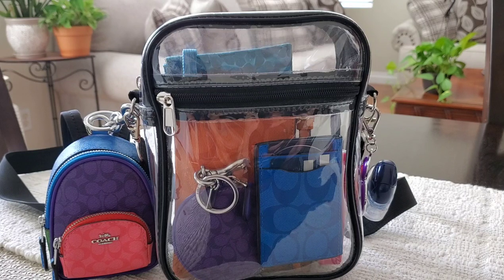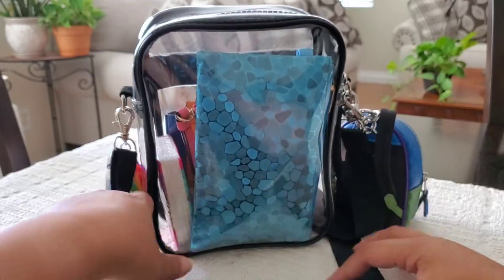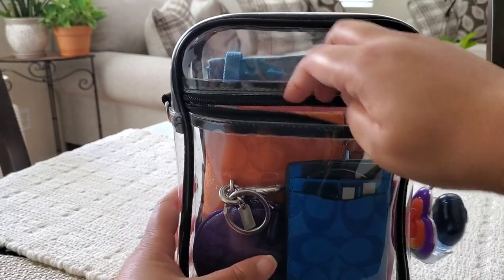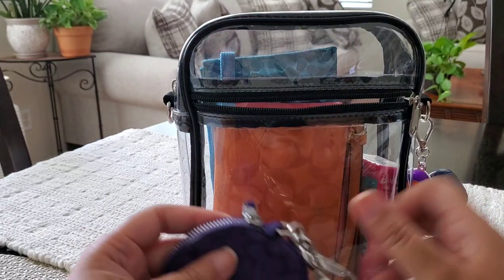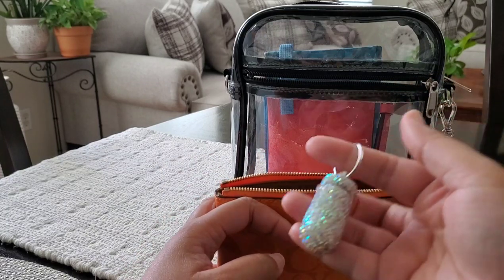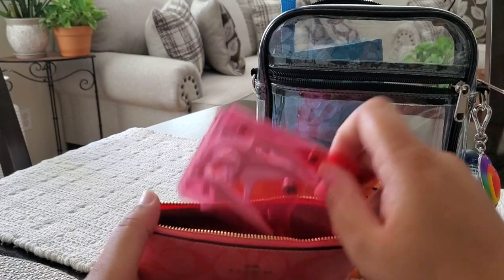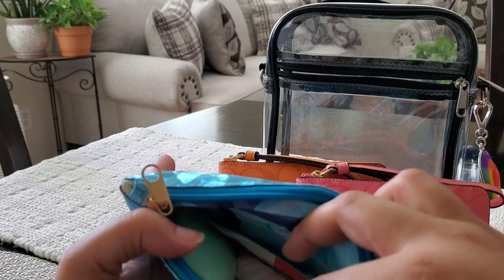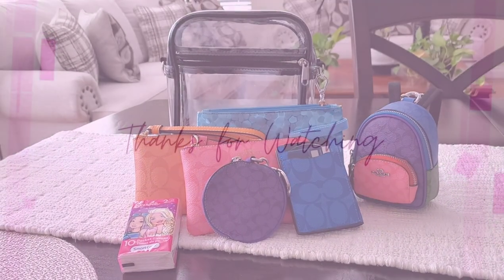What's in My Clear Crossbody? | Coach Summer Signature Accessories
Correction, I paid $11.72 for the clear bag.

Clear Crossbody Bag, Stadium...